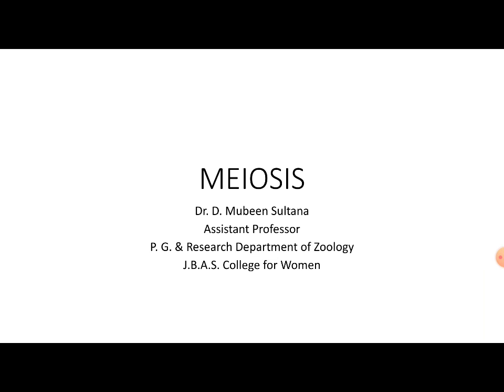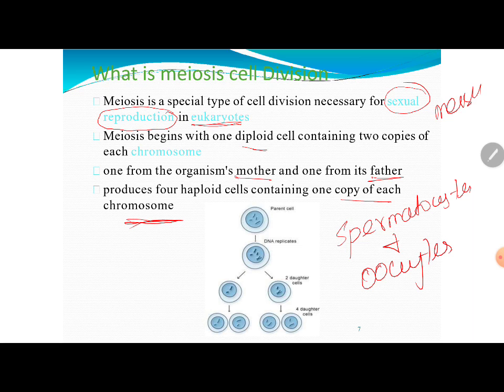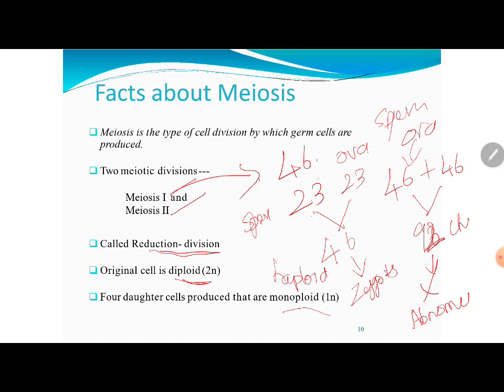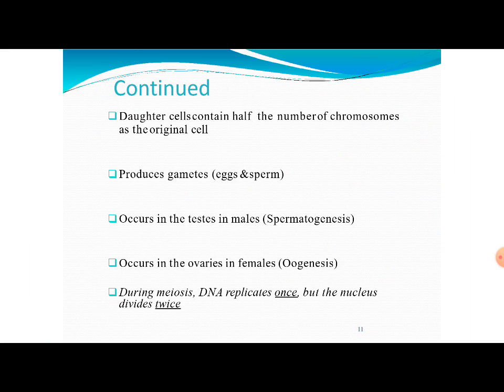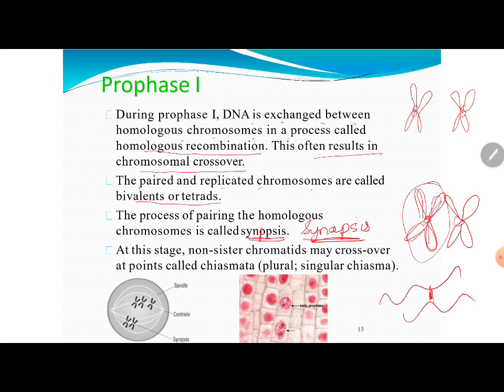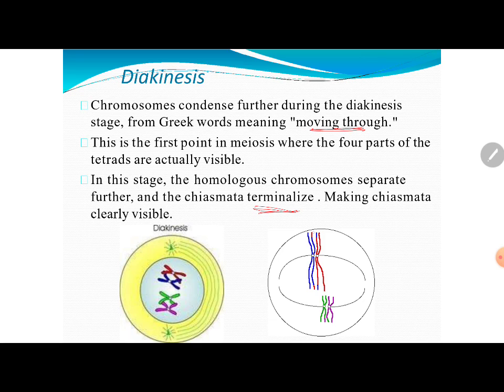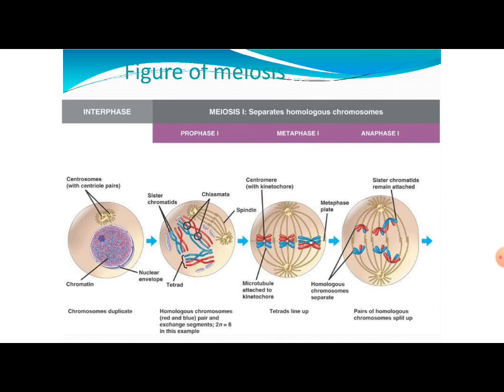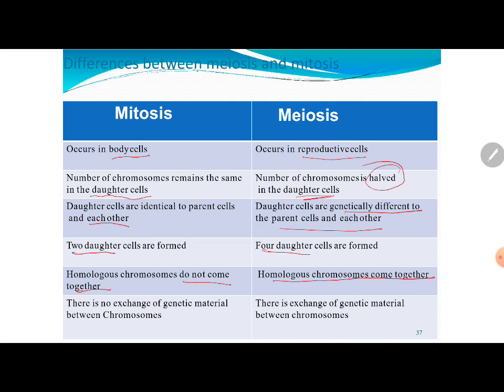December 13, 2020